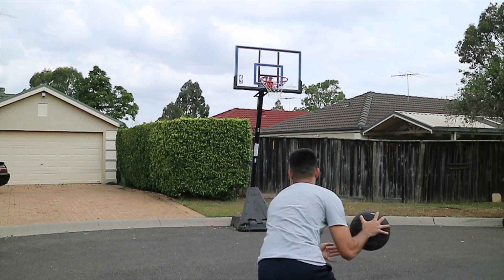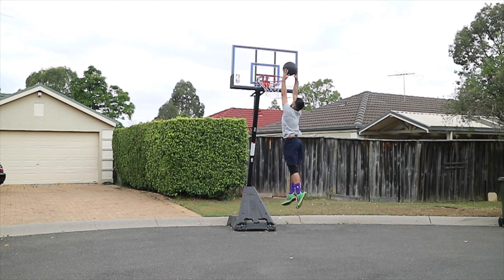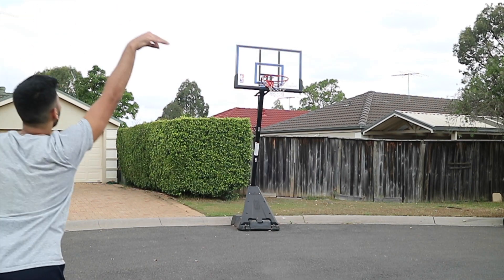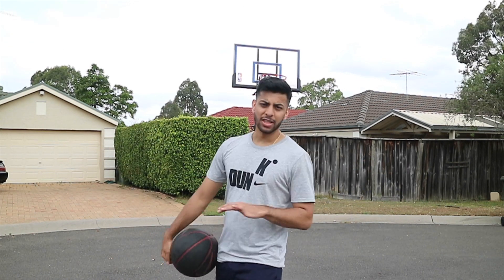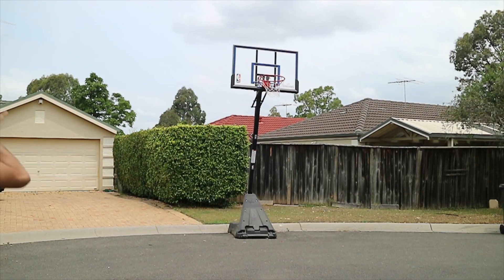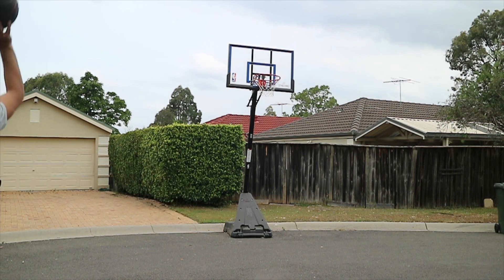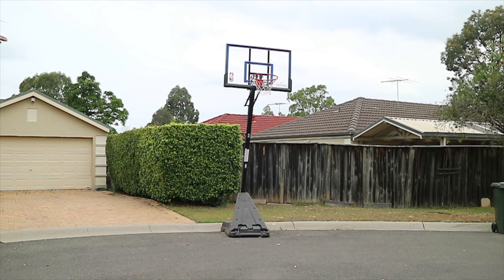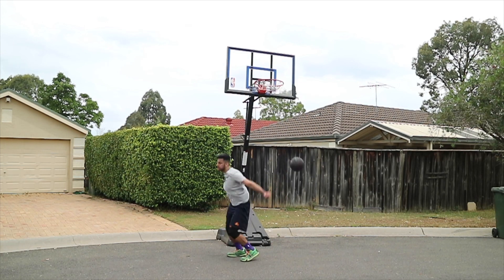9'8'' Dunk Streak, 9'2'' 360s and Power Dunks! | Road to My First Dunk Ep.135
I am a 5'7'' Indian dunker, and have been on my dunk journey for 6+ years. My channel mainly revolves around documenting my vertical jump/dunk progress as well as posting informative content around jumping, to help others jump higher also. In my years of training, I have been able to go from a 20-inch vertical to a 39-inch vertical, and am currently chasing a 40-inch vertical as well as my first dunk.